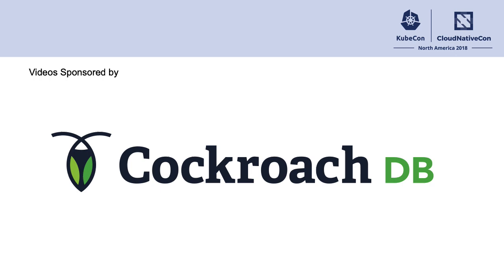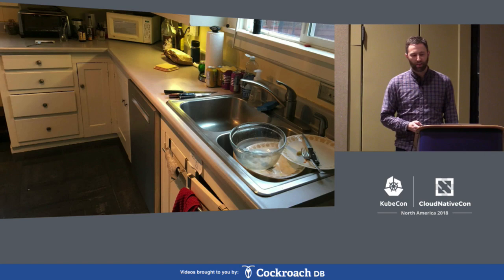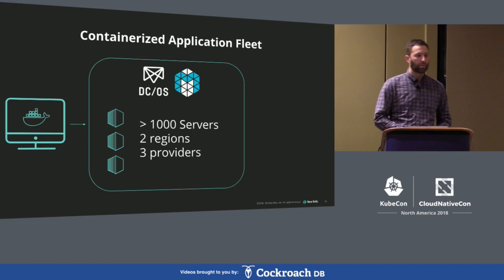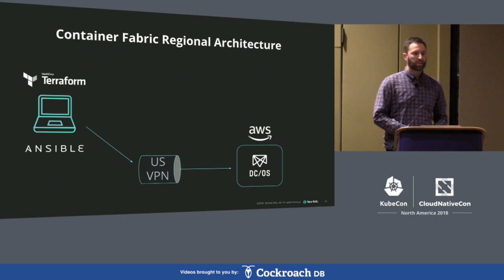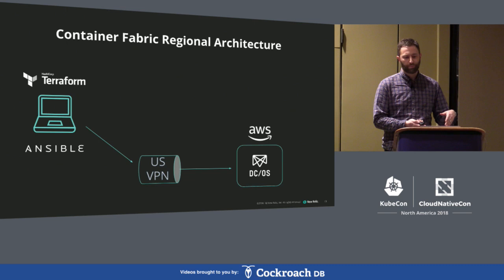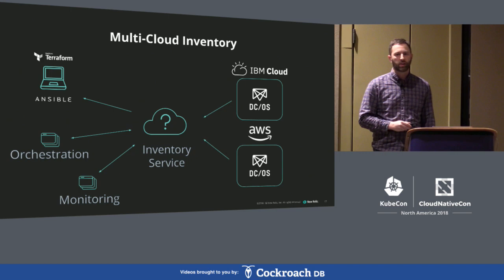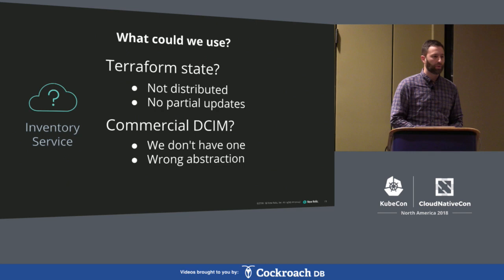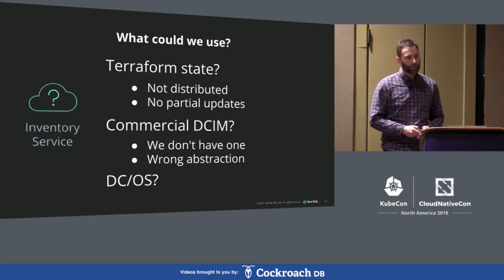Kubernetes The Database - Jonathan Owens & Maryum Styles, New Relic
In the operations world, one of the hardest problems is keeping track of your inventory: Which machines belong to which teams? Which machines are in service? How long have they been there? At New Relic, the ability to keep track of a massive inventory that runs across multiple providers quickly became an unbearable task so much so that it required designing a completely new central {tracking?} system that could scale with a large infrastructure. In this talk, you’ll learn how Jonathan Owens and Maryum Styles used the Kubernetes API server to jump-start this design and create a unified infrastructure description service. They will share how they defined resources, created controller services, and dramatically decreased the process of manual updates.